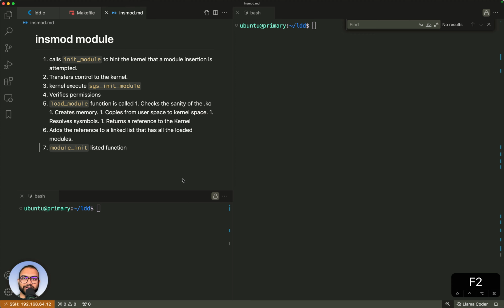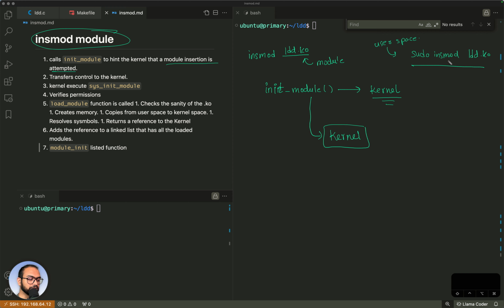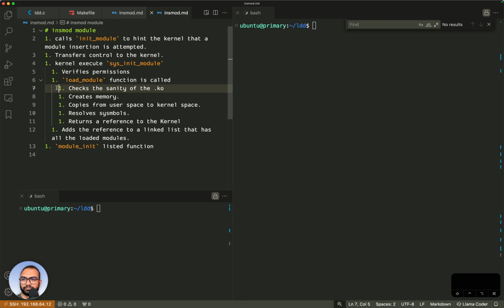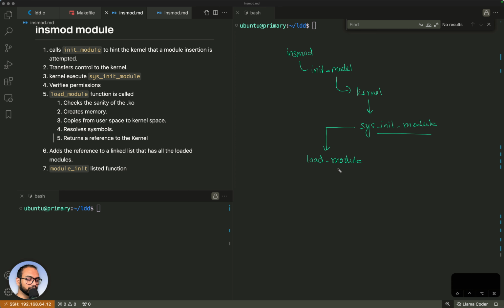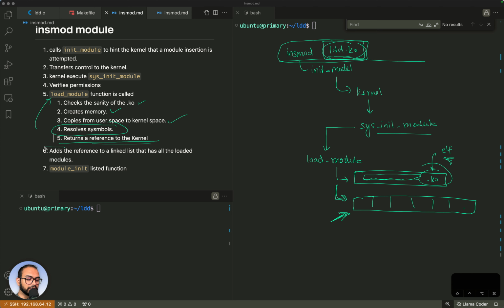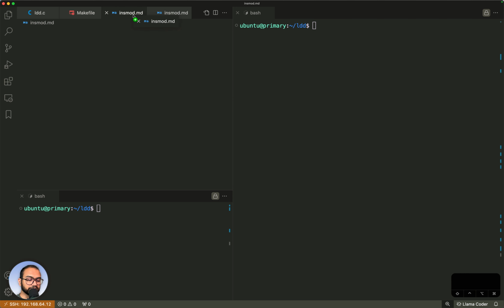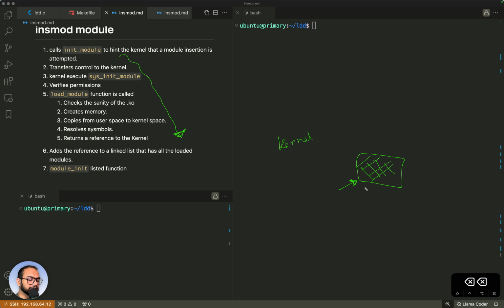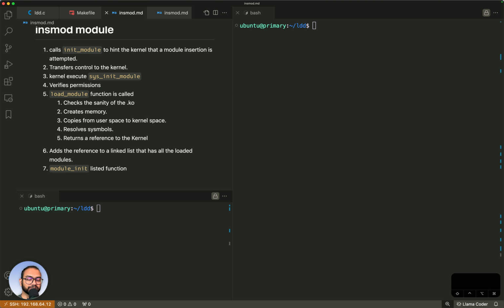S3L4. insmod, module and the kernel | Linux Device Drivers for Beginners (101)